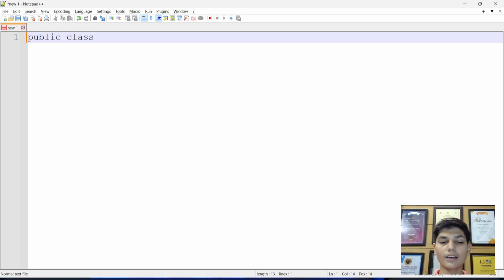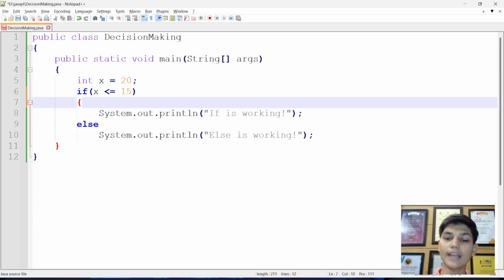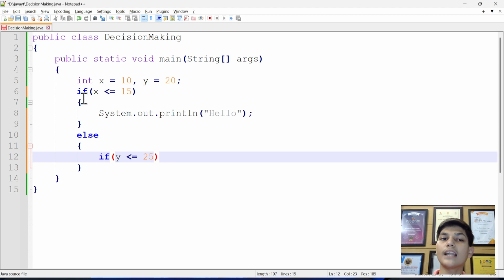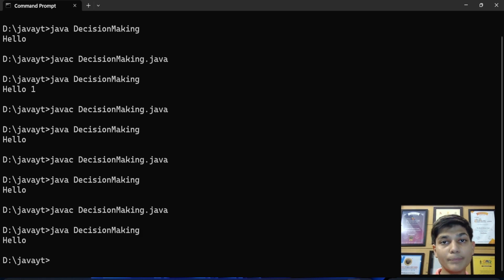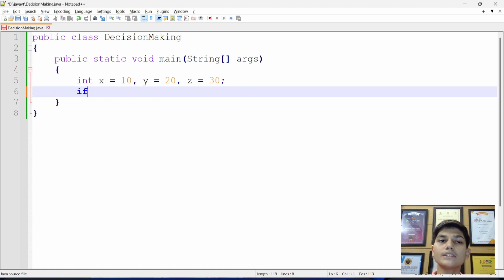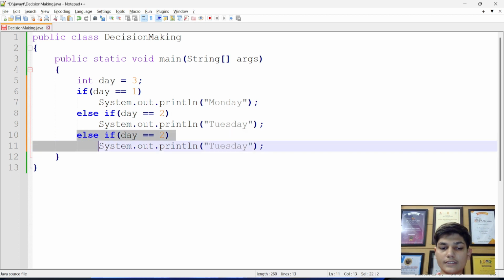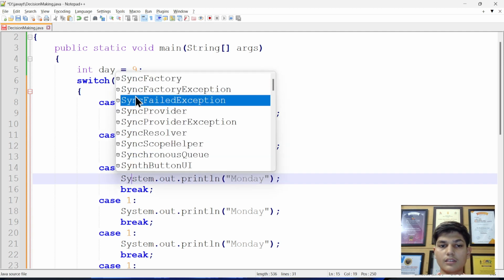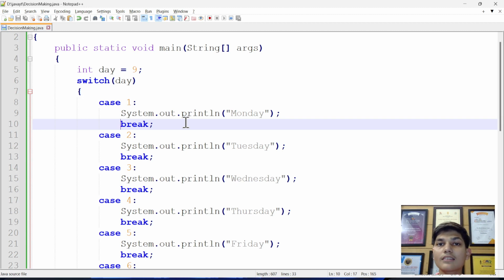Java Decision Control Structures | Tutorial #10 | Java Series by Meedhansh K. Gupta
Tutorial #10 in the Java Series is your gateway to mastering decision-control structures in Java. Explore if, else, and switch statements to enhance your programming logic. Elevate your coding skills with hands-on examples and practical insights.